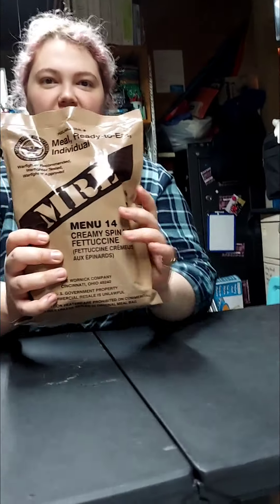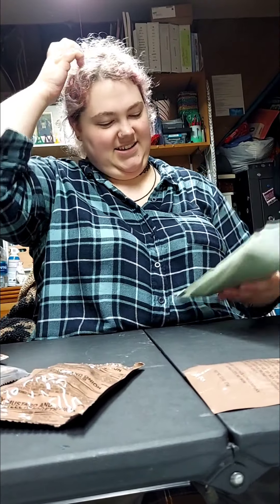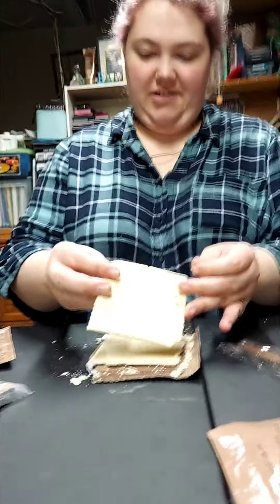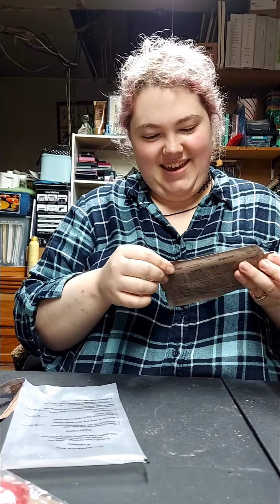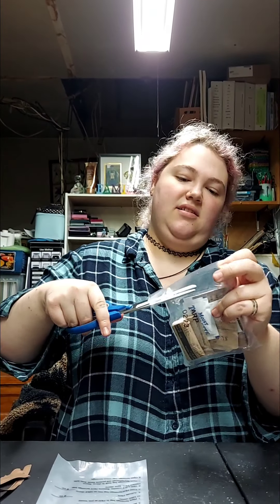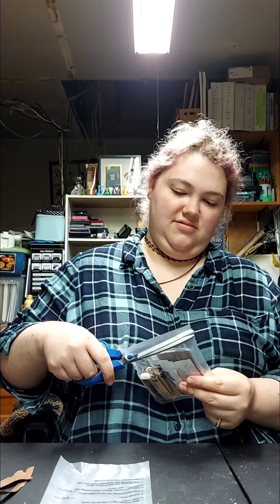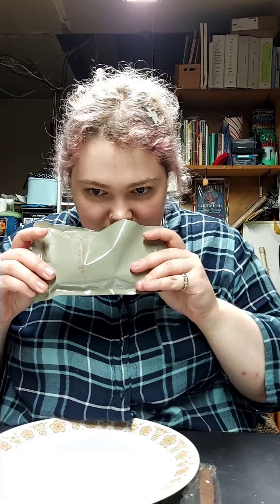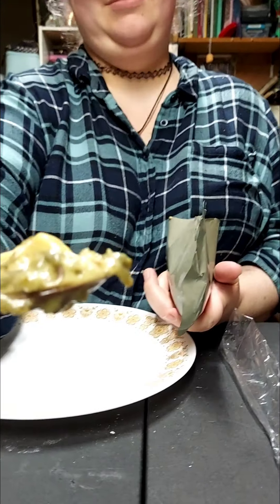Spinach Fettuccine MRE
Probably my least favorite meal I've ever had.
The spinach was cooked way too long before packaging, and it could have had more vegetables included.